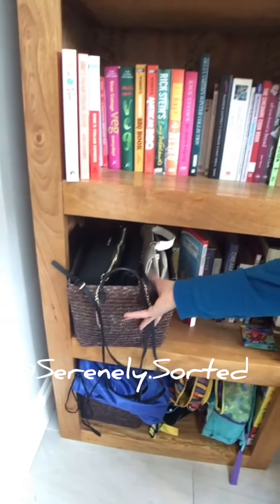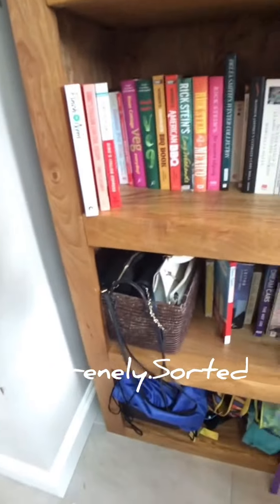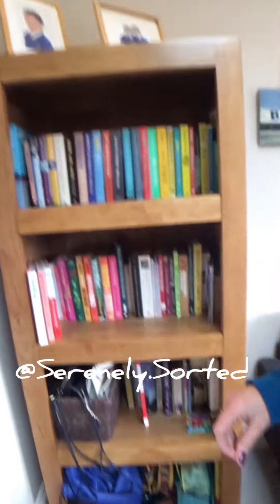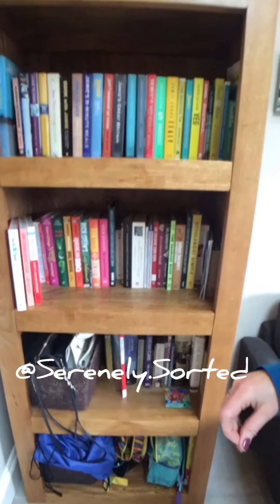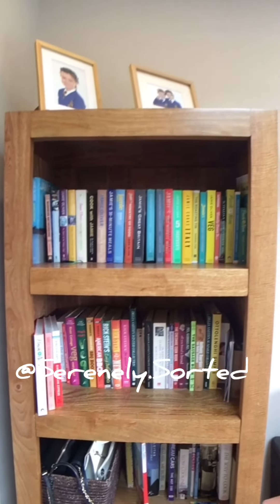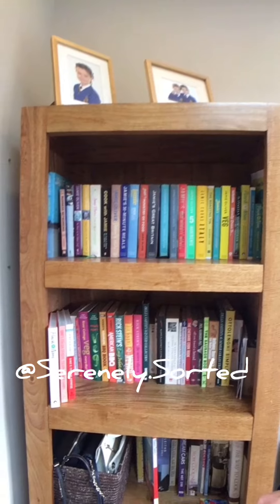Serenely Sorted Realworld - Handbag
Serenely Sorted Realworld: The handbag

Like to use multiple handbags? Can never find your umbrella? Multiple handbags littering your surfaces? In this video we look at how we can keep our handbags and handbag stuff in one End Home so it NEVER becomes Daily Debris!

This is my series on real life practical examples of using the principles of serenely sorted in your home.

𝚃𝚒𝚍𝚢 • 𝚂𝚘𝚛𝚝𝚎𝚍 • 𝙵𝚘𝚛 𝙻𝚒𝚏𝚎